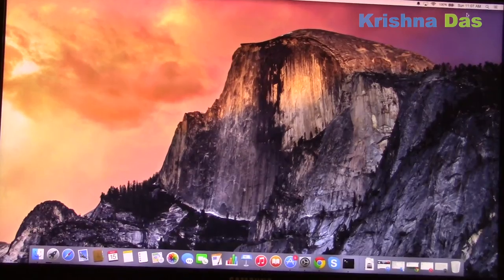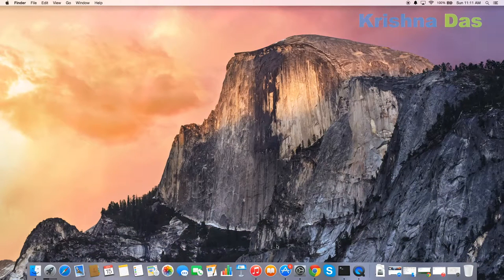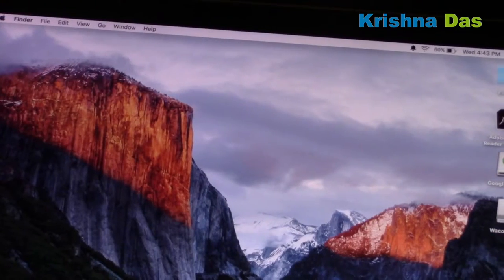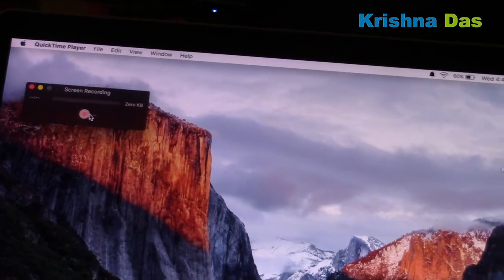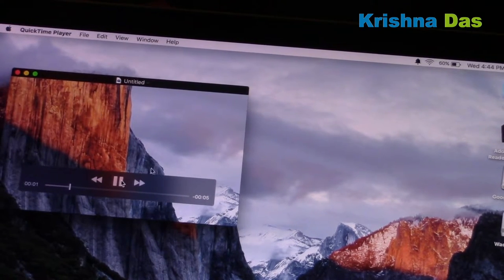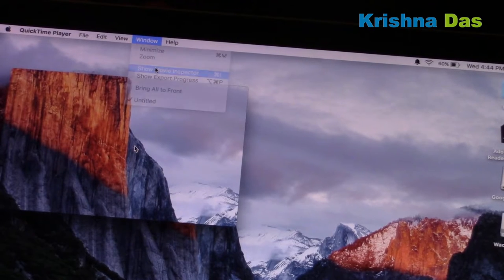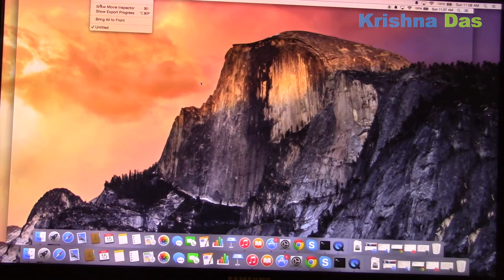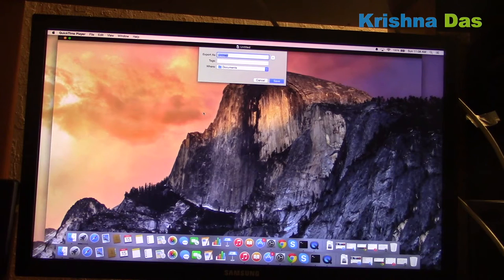How to Do a Screen Capture in Mac OS X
This video would show you how to do a screen capture in Mac OS X. In this video we would be using QuickTime.
This video is in 1080p60 HD.